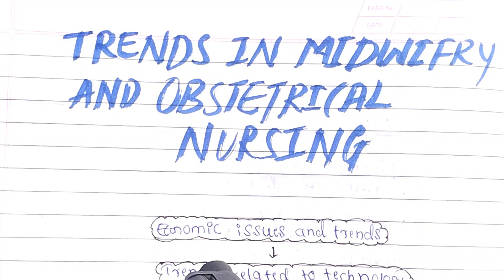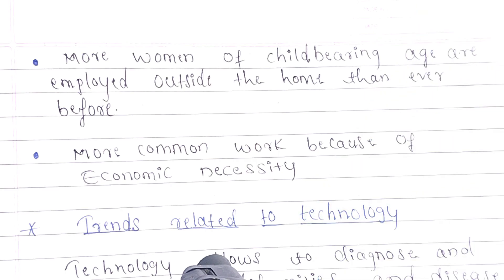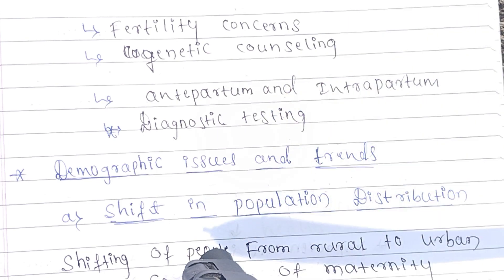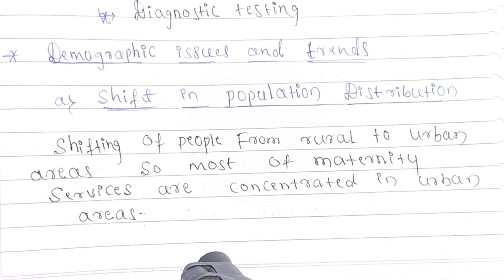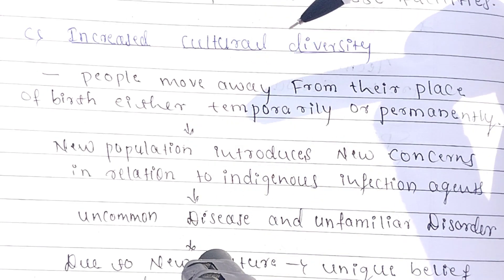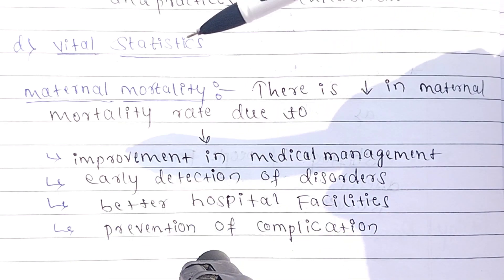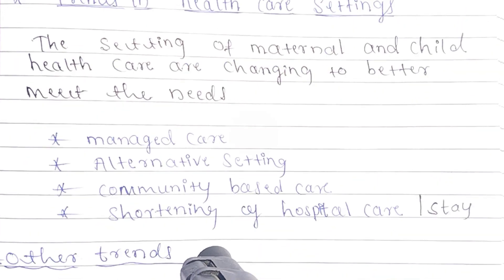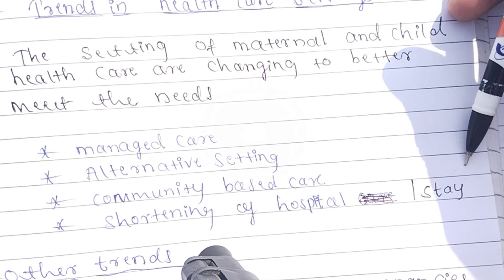trends in midwifery and obstetrics in kannada | OBG